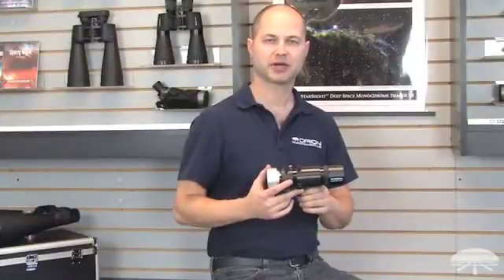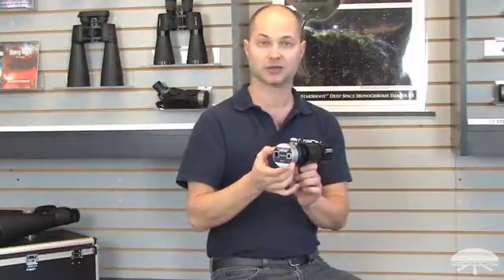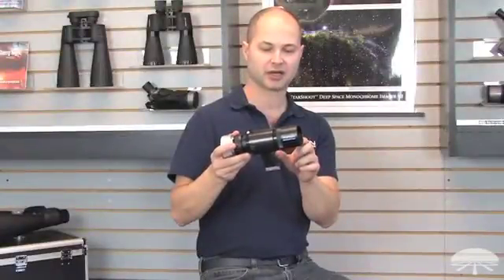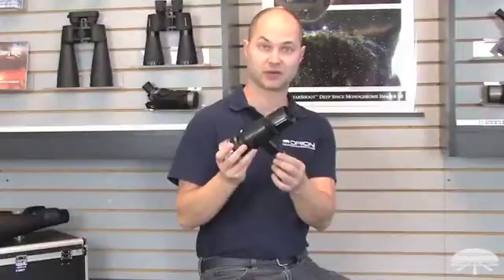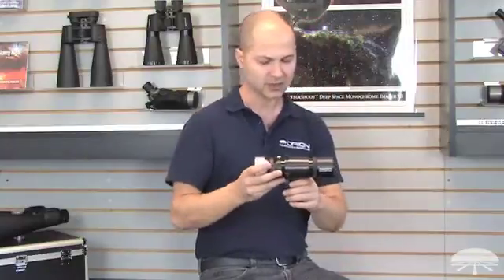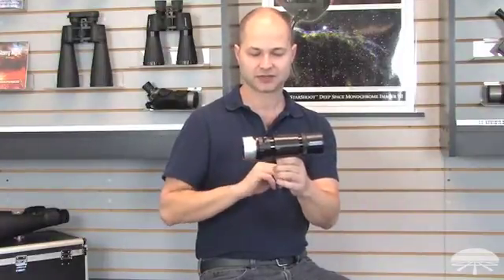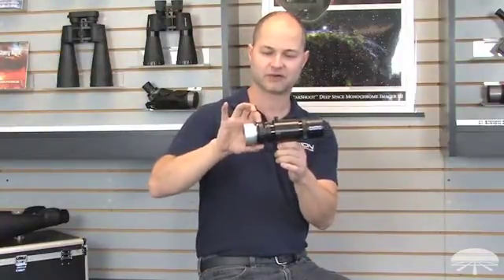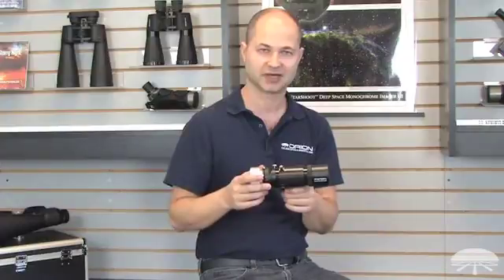Orion Magnificent Mini Deluxe AutoGuider Package - Orion Telescopes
Complete, compact, and easy-to-operate autoguiding system designed for precise astrophotographic guiding with instruments up to 1500mm focal length.

Para nuestros clientes españoles
Per i nostri clienti italiani

Our compact, all-in-one autoguiding solution includes everything you need to enjoy enhanced accuracy in all your astrophotographs. Designed for use with imaging instruments up to 1500mm in focal length, the Magnificent Mini Deluxe AutoGuider package includes a 50mm mini-refractor guide scope featuring a precise helical focuser, StarShoot AutoGuider, dovetail mounting base, and a small adapter plate. The 50mm aperture, 162mm focal length (f/3.2) Deluxe Mini Guide Scope features fully multi-coated achromatic optics and a precise, machined helical focus mechanism to allow for faster, more precise focusing of potential guide stars.

The Deluxe Mini 50mm Guide Scope's machined and anodized helical focuser has a fixed-orientation design that will not rotate the installed StarShoot AutoGuider or similar device during focus adjustments. The helical focuser simply moves the attached autoguider in or out while maintaining its set orientation. Astrophotographers are sure to appreciate this, since it ensures that the field of potential guide stars will not rotate when focus adjustments are made. You'll never have to search for potential guide stars thanks to the Deluxe Mini 50mm Guide Scope's bright and wide field-of-view. The helical focuser has a 12.5mm travel range, and a tight thread tolerance which ensures zero backlash and eliminates flexure-inducing "play". The helical focuser ring is ribbed for easy grip during adjustments, and a convenient thumbscrew lock keeps the focuser in-place once ideal focus is achieved.

Our popular StarShoot AutoGuider features a 1.2" format 1.3MP CMOS sensor with 5.2 x 5.2 micron sized pixels for accurate guiding performance. On the mini guide scope, a machined aluminum 1.25" adapter with three thumbscrews keeps the StarShoot AutoGuider securely in-place during long imaging sessions. The dovetail guide scope bracket fits in any standard Orion dovetail finder scope base and omits the need for a piggyback oriented guide scope system which can be a hassle to install and balance. Three adjustment thumbscrews on the bracket allow easy and precise aiming of the guide scope. An included dovetail mounting base and attachment hardware lets you install the Magnificent Mini Deluxe AutoGuider on any telescope optical tube, in case you want to install it on a telescope that already has a finder scope, or on a telescope without a dovetail base. The included adapter plate lets you mount the Magnificent Mini Deluxe AutoGuider Package's dovetail base to most standard dovetail plates for piggybacking on top of your imaging telescope's tube rings, or for use in a side-by-side plate or saddle.